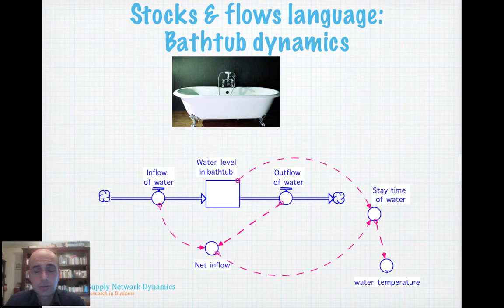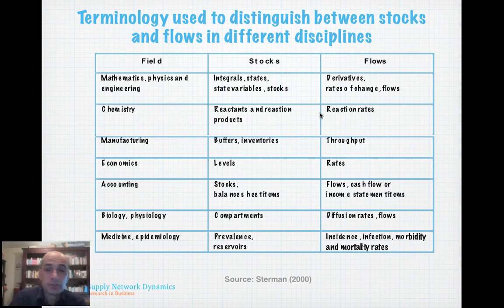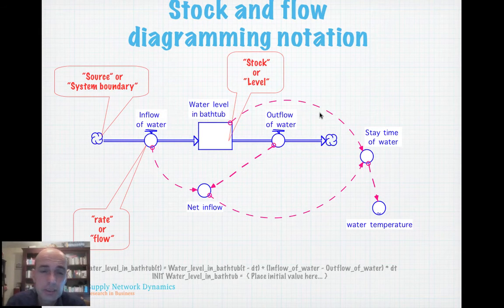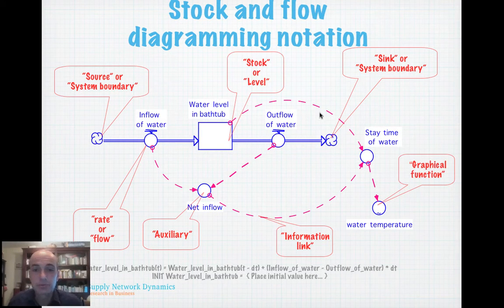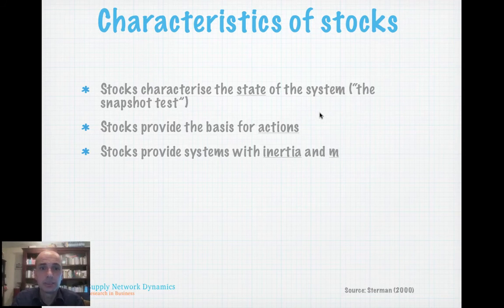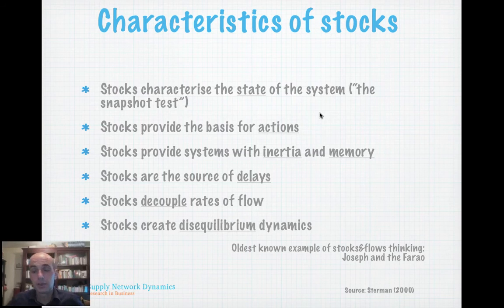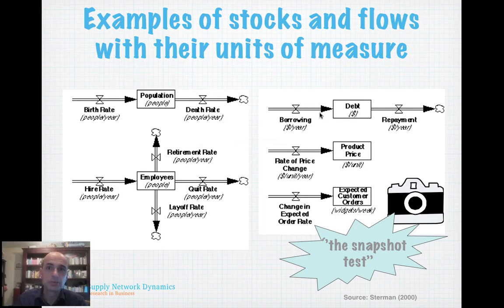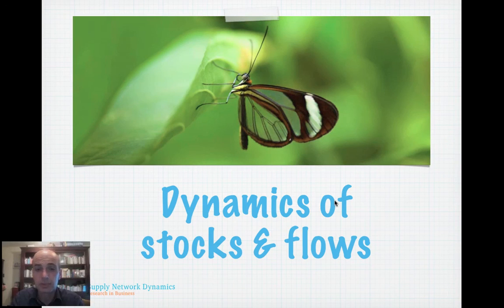SCD Chapter 2 Lecture 2 Stocks and flows